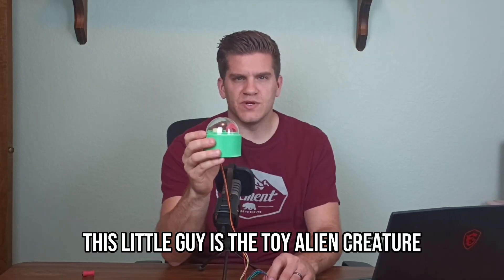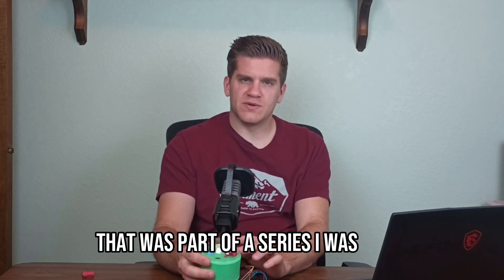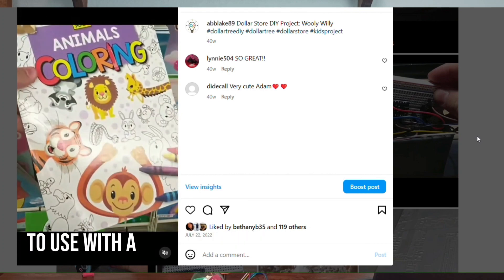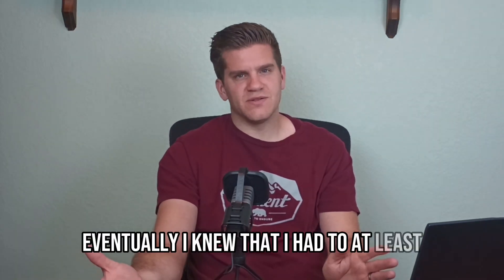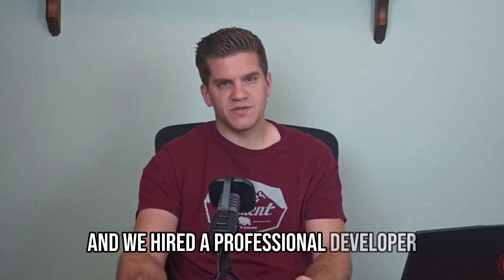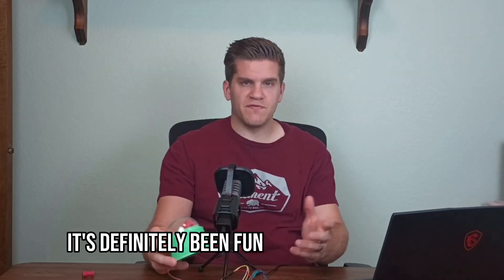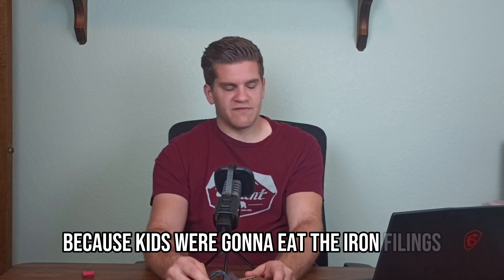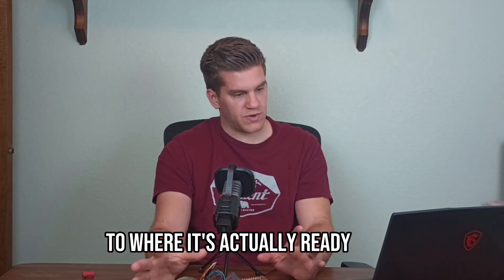This robot is going VIRAL. Here's why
In this episode of the innovation series, we'll be going over Adam Blake's iron filing robot, and why it's been going viral!

Check it out here:
/therelaxedmovement